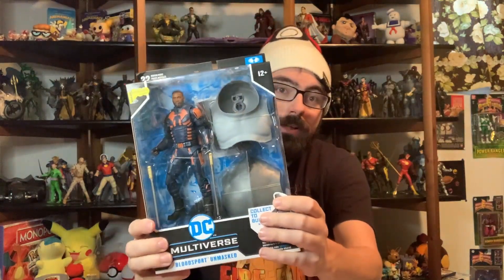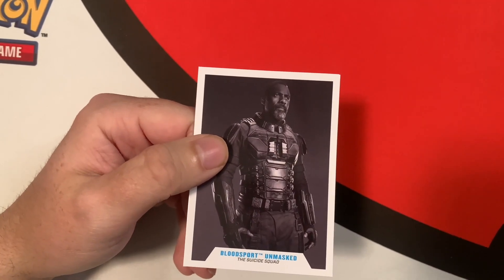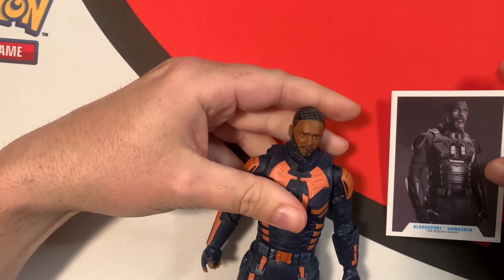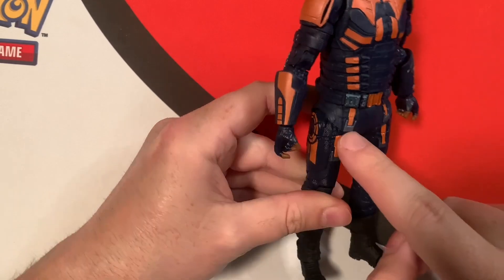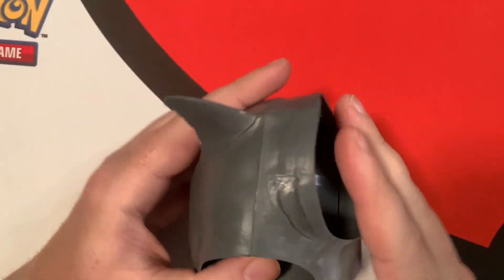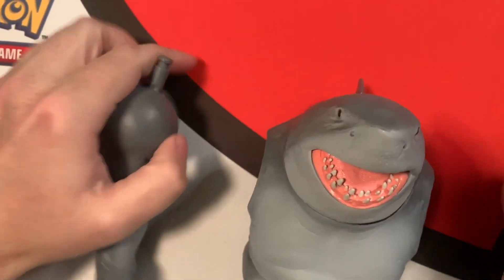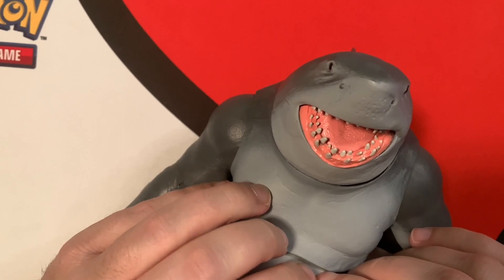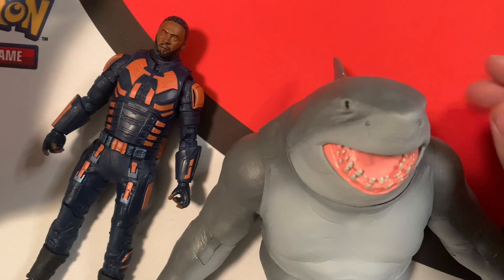Bloodsport Unmasked - Review